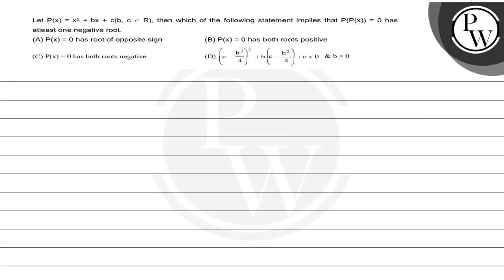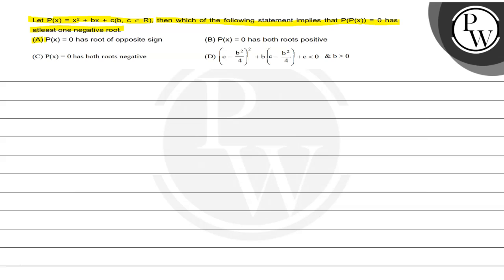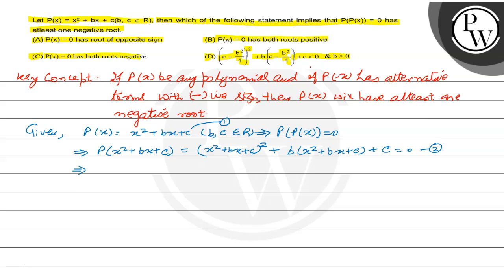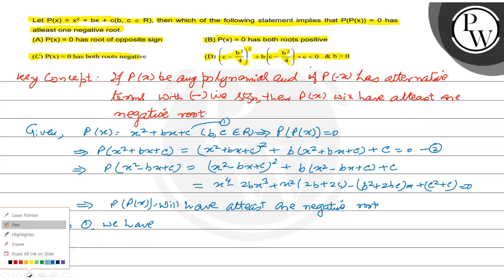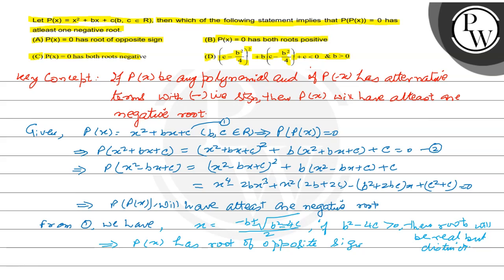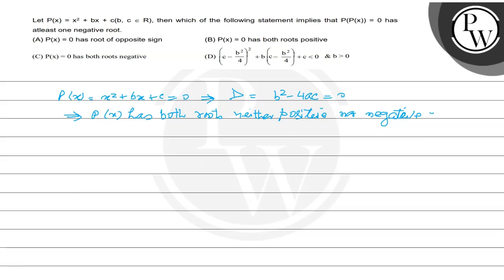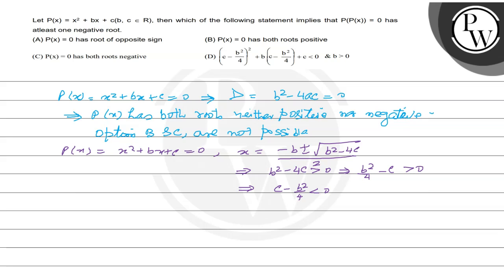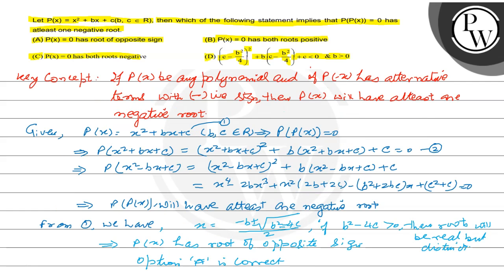Let P(x)=x^2+b x+c(b, c ∈ R), then which of the following statement implies that P(P(x))=0 has at...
Let P(x)=x^2+b x+c(b, c ∈ R), then which of the following statement implies that P(P(x))=0 has atleast one negative root.
(A) P(x)=0 has root of opposite sign
(B) P(x)=0 has both roots positive
(D) (c-b^2/4)^2+b(c-b^2/4)+c0   & b0